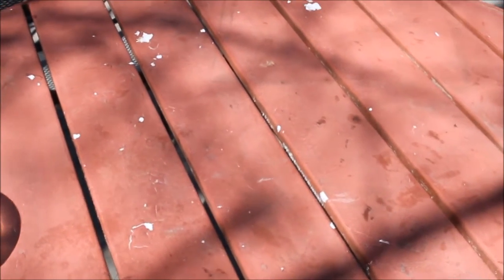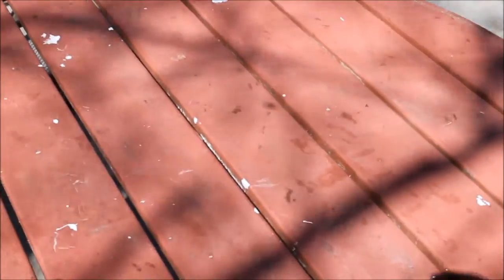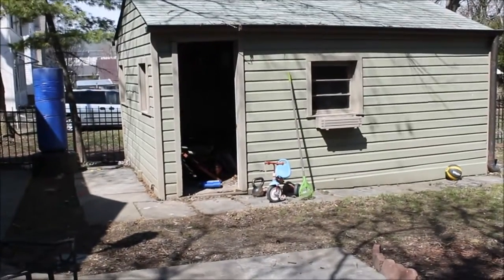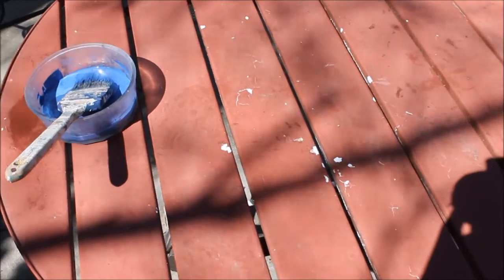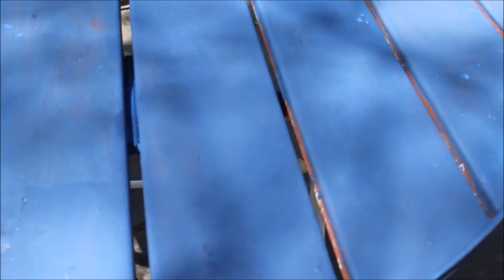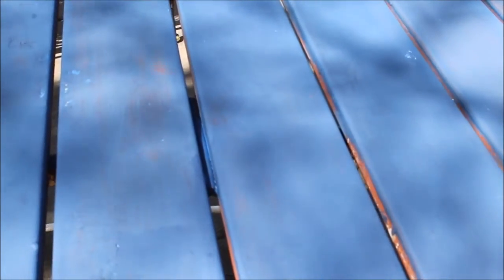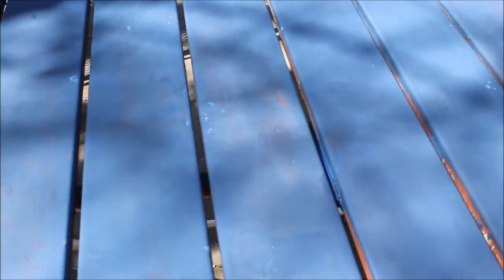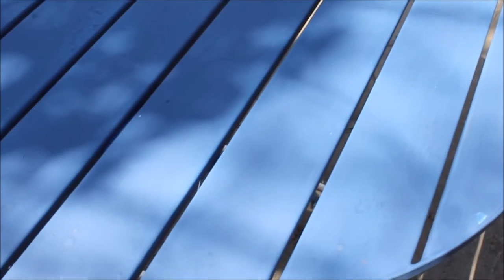How to chalk paint a metal surface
Visit the full post and my updated 2015 photo with the Napoleonic Blue will be up soon!
@spunkyrealdeal on Twitter and Instagram